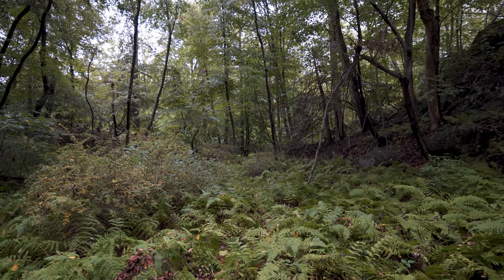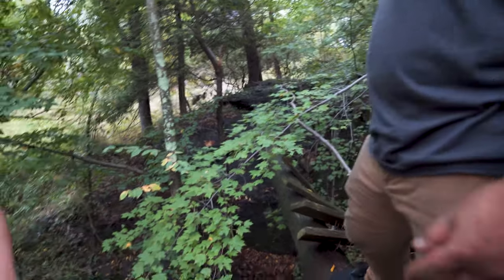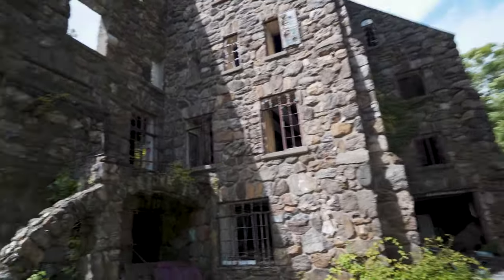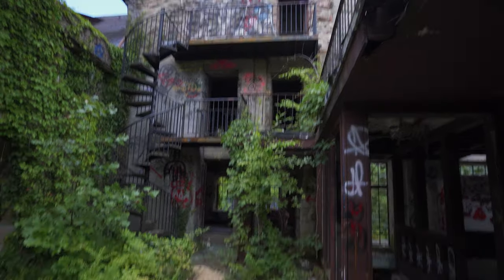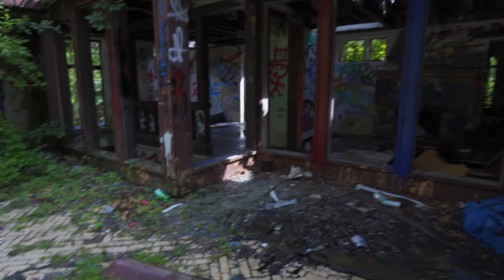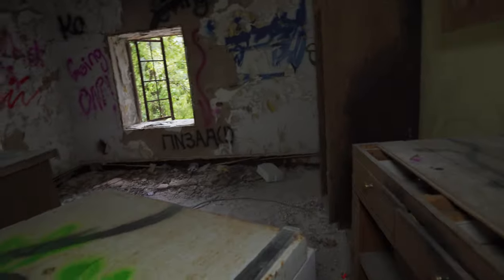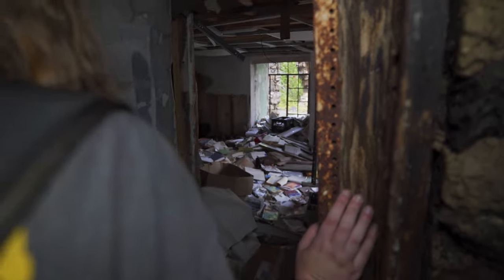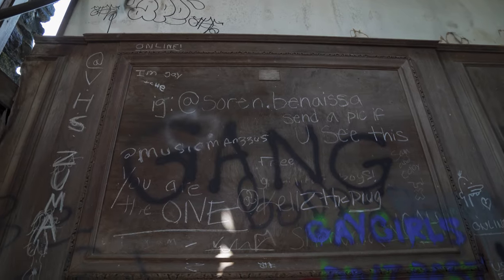Abercrombie & Fitch's $1,000,000 Abandoned Castle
In this video I’m exploring an abandoned castle belonging to the founder of Abercrombie & Fitch! The castle was built in 1925 for David T. Abercrombie and his family. After many years of travel and building his business, he wanted to build a home that would reflect on his accomplishments. Construction of the castle was finished in just two years and it was given the name “Elda”, which are the first name initials of all David’s children. He passed away on August 29, 1931 in Ossining, New York, but was brought back to his hometown of Baltimore, Maryland, and buried there. After many exchanges of ownership, the castle was abandoned in January of 2012 and remains empty today, but is still worth 3 million dollars on the market.

I sell prints of my photos!